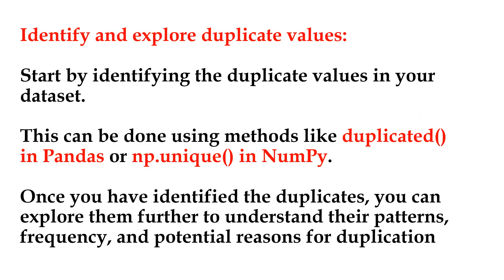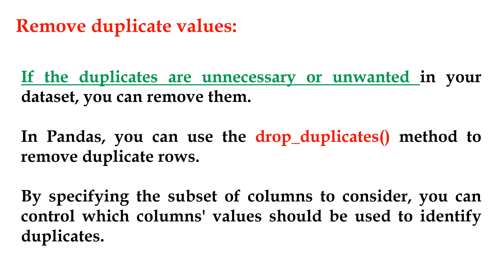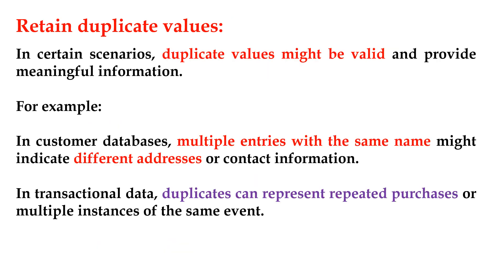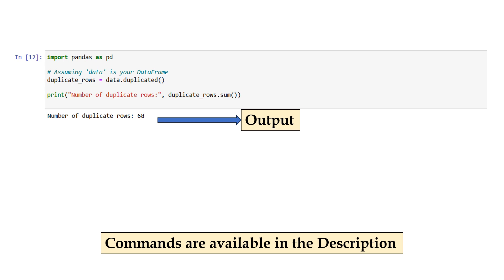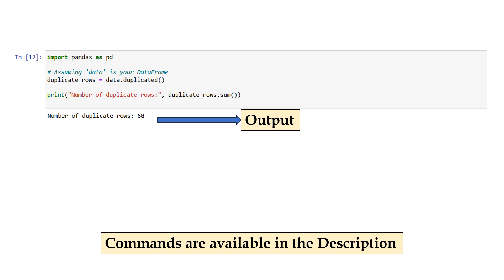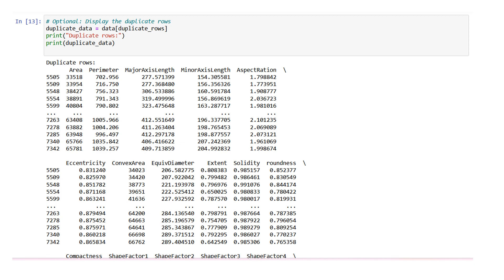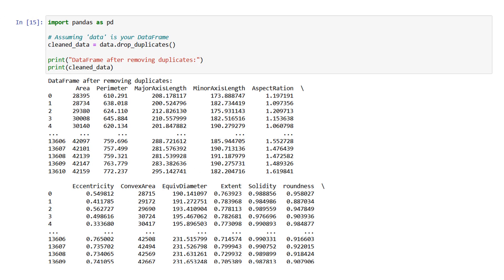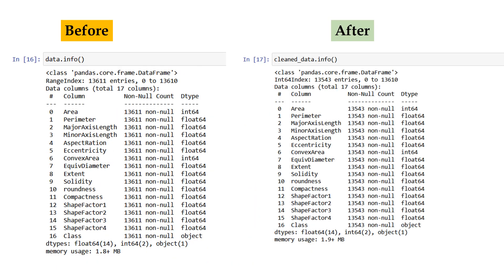7 Data Preprocessing | Remove Duplicates | Duplicate values in the dataset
# Assuming 'data' is your DataFrame
duplicate_rows = data.duplicated()
total_duplicates = duplicate_rows.sum()

print("Total count of duplicated rows:", total_duplicates)

# Optional: Display the duplicate values
duplicate_values = np.setdiff1d(data, unique_values)
print("Duplicate values:")
print(duplicate_values)

To display DataFrame after removing duplicates

cleaned_data = data.drop_duplicates()

print("DataFrame after removing duplicates:")
print(cleaned_data)

Refer the following Publications
Identification of Dry Bean Varieties Based on Multiple Attributes Using CatBoost Machine Learning Algorithm

Machine learning-based risk prediction model for cardiovascular disease using a hybrid dataset

An Improved Power Quality Disturbance Detection Using Deep Learning Approach

Development and evaluation of the bootstrap resampling technique based statistical prediction model for Covid-19 real time data : A data driven approach

Power Quality Disturbance Detection using Machine Learning Algorithm
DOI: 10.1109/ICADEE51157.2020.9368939